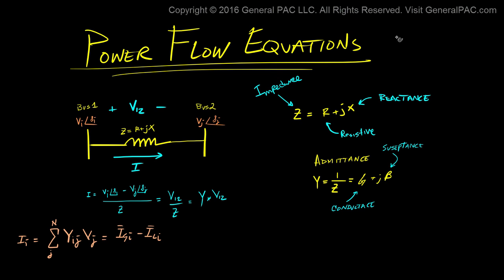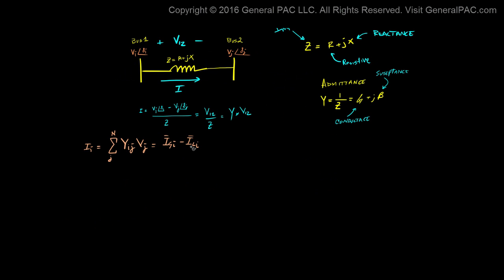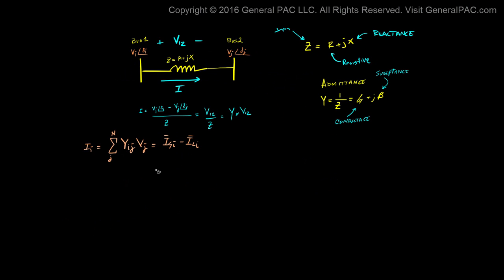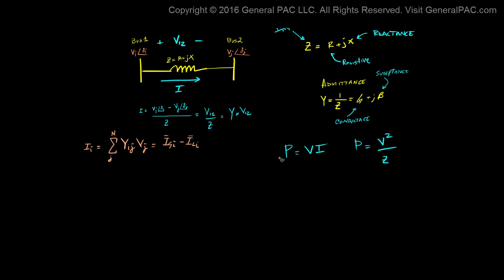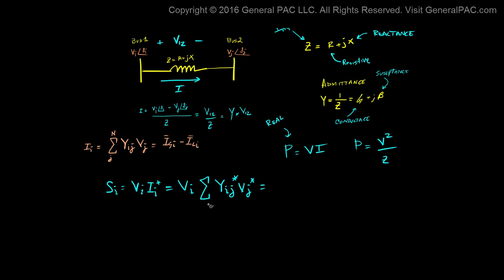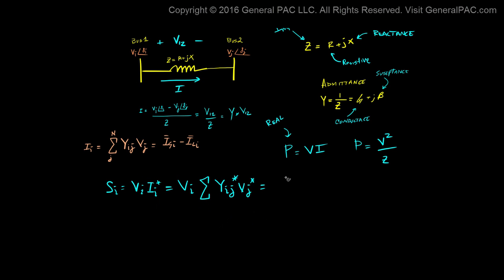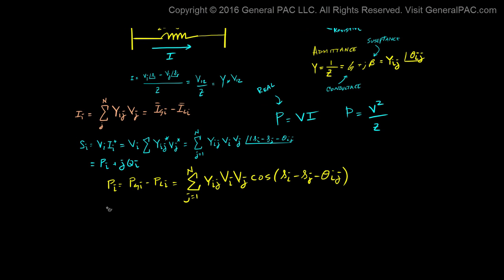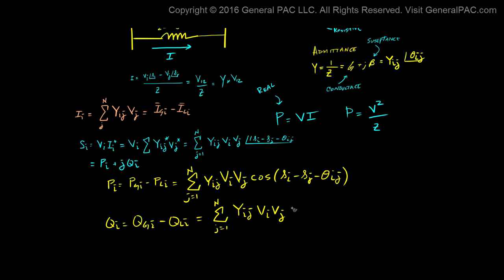Power Flow Equations Part 2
In this video tutorial, we will review the most common power flow equations from an intuitive perspective.

Load flow studies are one of the most important aspects of power system planning and operation. Find out why these studies are important to understand the expected performance of an electrical system.